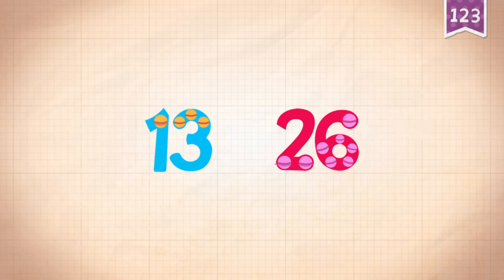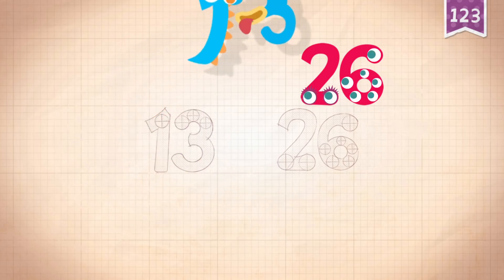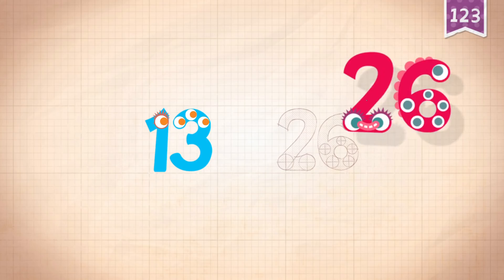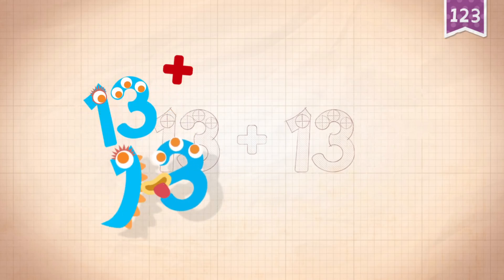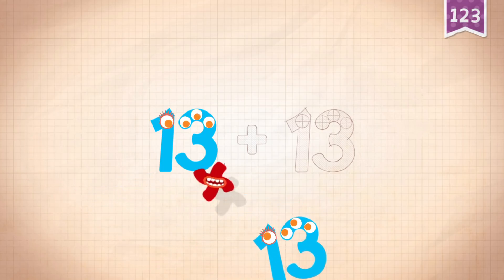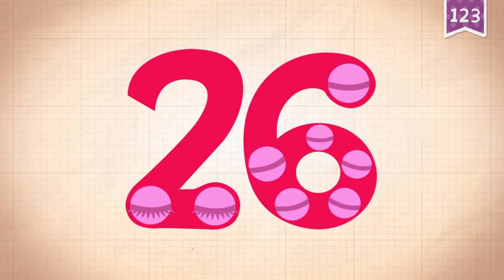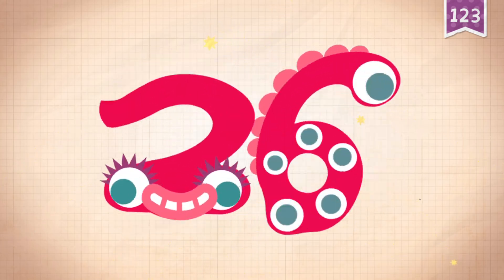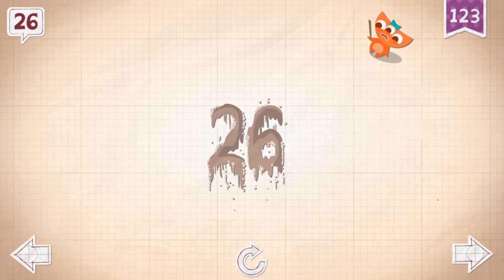Learn Number Twenty six 26 in English by Endless Numbers Kids Video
The third installment of the Endless app series by the team at Originator, Endless Numbers, as its name suggests, is a numeracy app that helps kids recognize numbers, learn sequences, quantity, numerical patterns and simple addition along with the Endless monsters.
In-App Purchase includes a Starter Pack unlocking numbers 6-25 for USD5.99 and USD 7.99 for numbers 26-100.

Alternatively parents can purchase the entire number pack of 1-100 for USD11.99 which will give ~15% in savings over buying each pack individually.